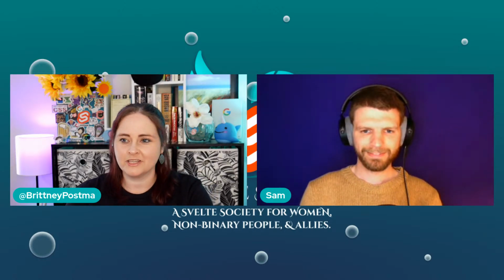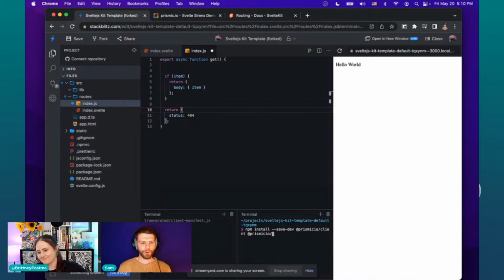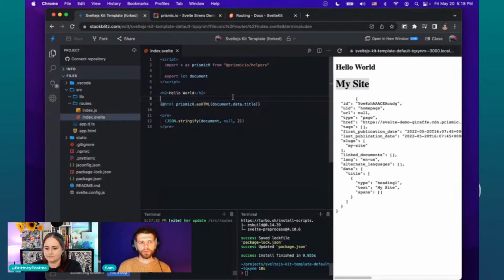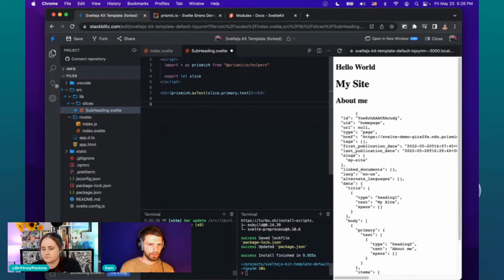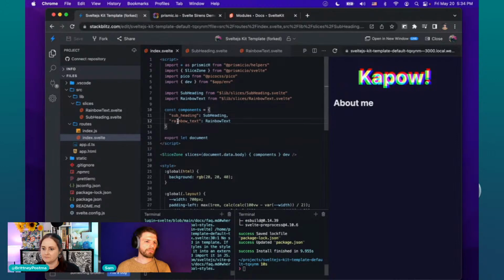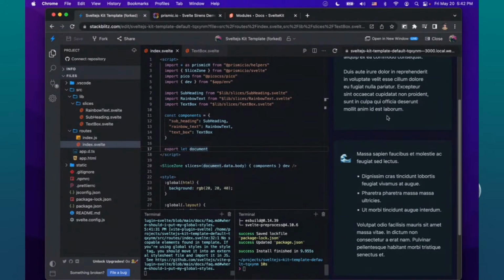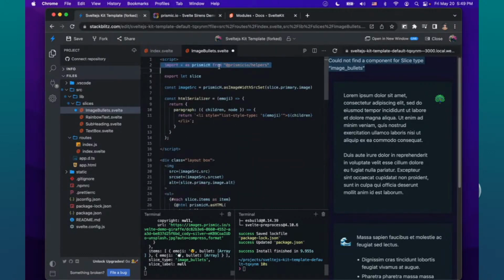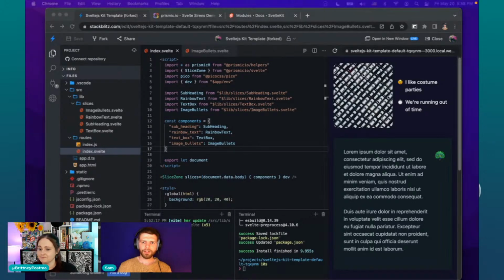Sirens Streams: Slicing up your Svelte Sites with Prismic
Sam Littlefair joins us to show how to use Prismic slices to create content for your SvelteKit site.